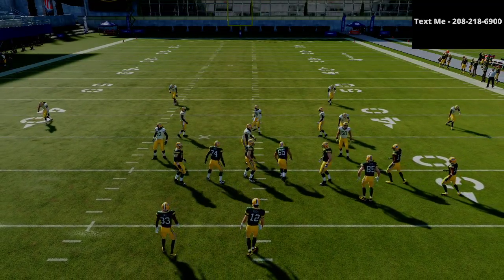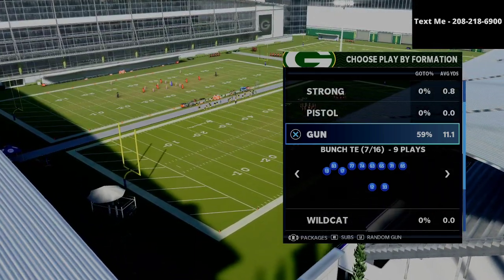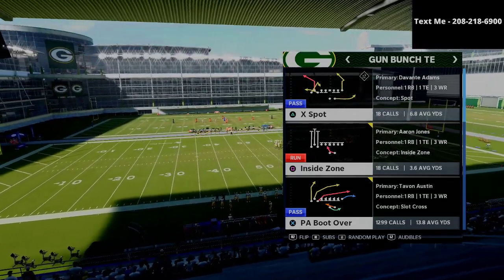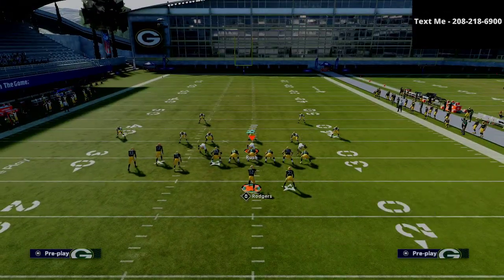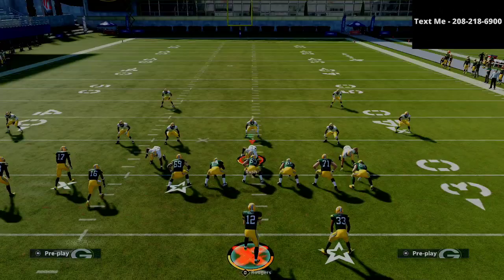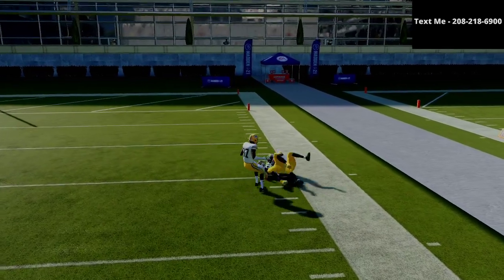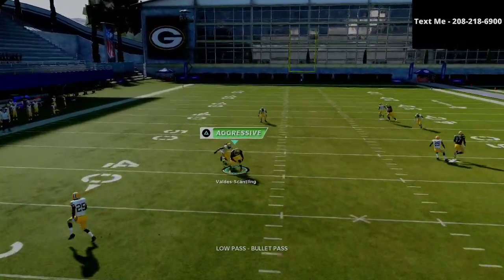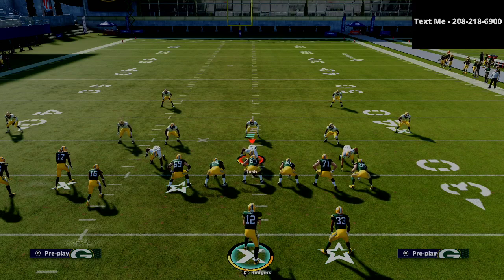Madden 21 - How Pavan Runs The Best Bunch TE in Madden 21